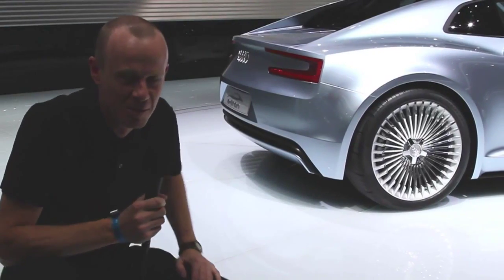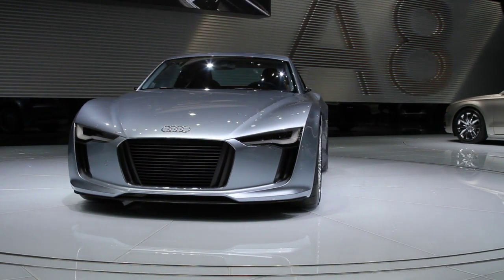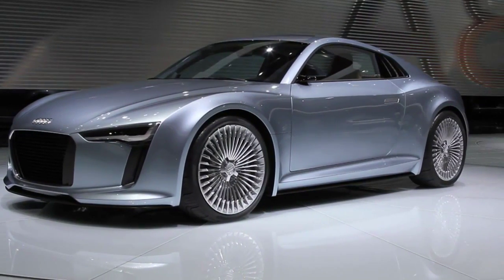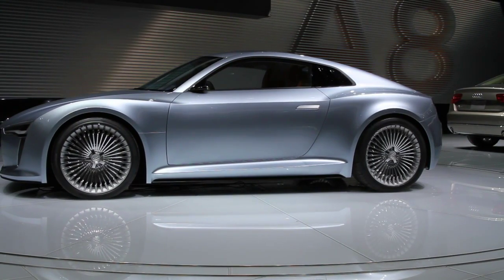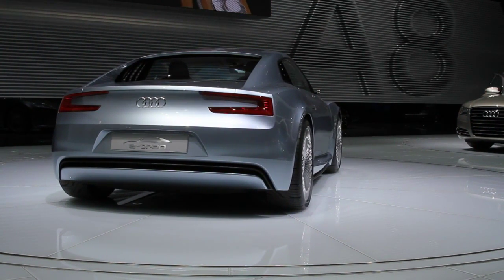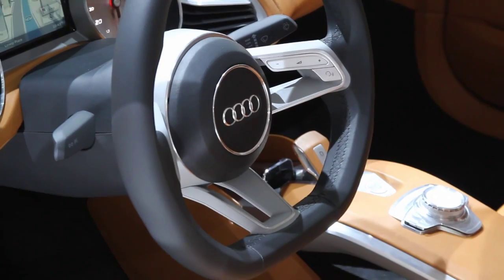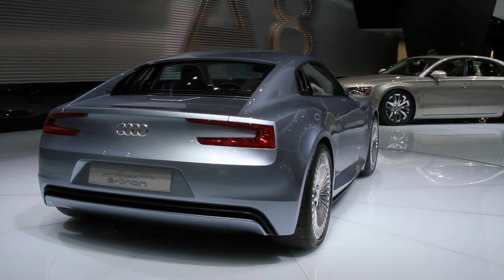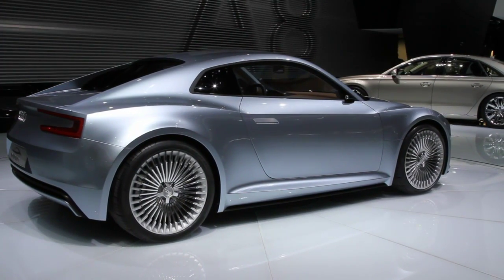Audi e-tron mark II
Following on from its wow factor appeal at the Frankfurt motor show last September, the next model e-tron from Audi was unveiled at the 2010 Detroit auto show (NAIAS) and is aptly called the Detroit show Audi e-tron, or e-tron Mark II. It is more compact than its predecessor with a much shorter wheelbase and gross weight has been cut to 1,350 kg. Two electric motors with a combined output of 150 kW (204 hp) and 2,650 Nm (1954.54 lb-ft) accelerate the coupe with ASF-design aluminum body from 0 to 100 km/h in just 5.9 seconds.